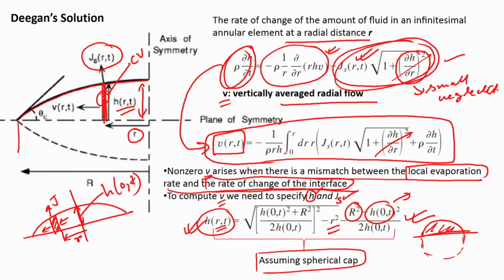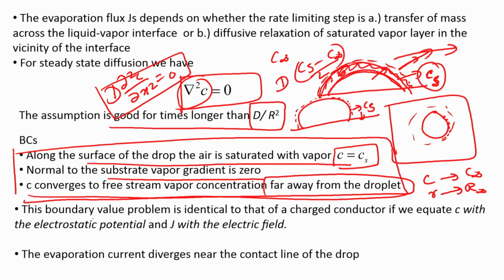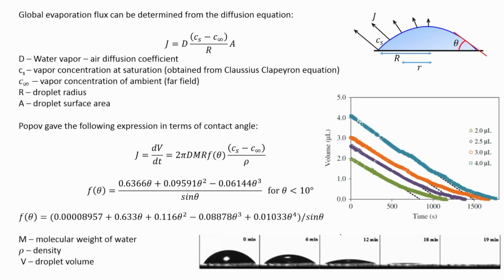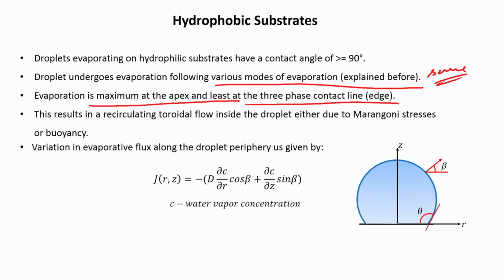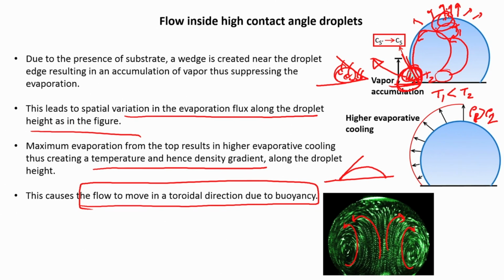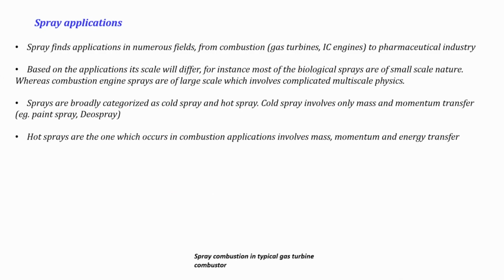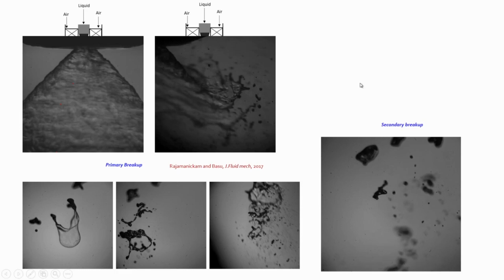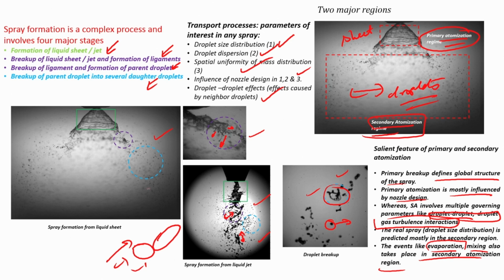Lec31: Introduction to atomization